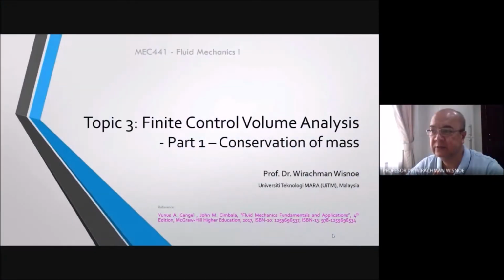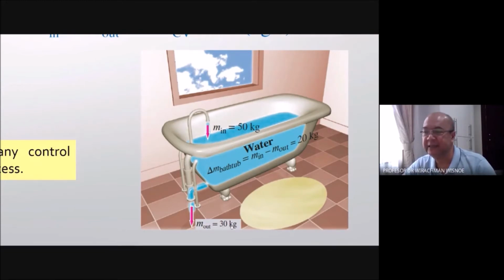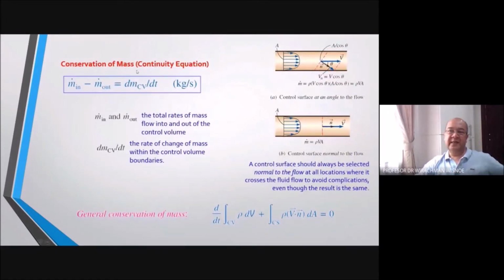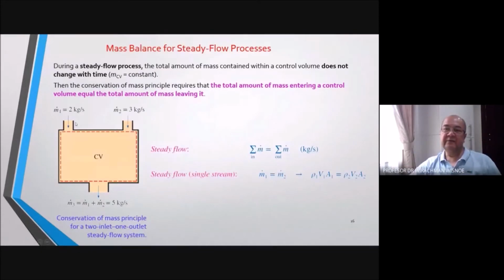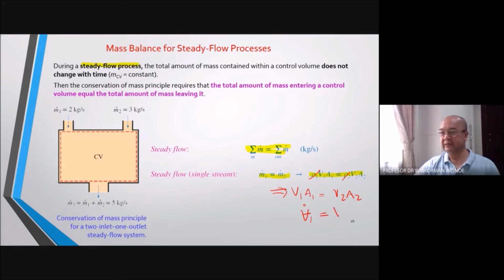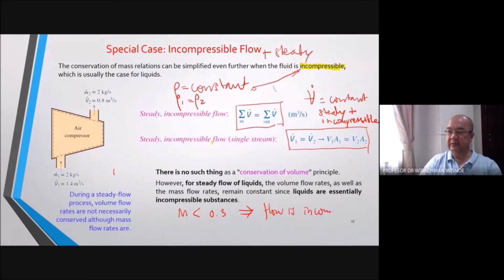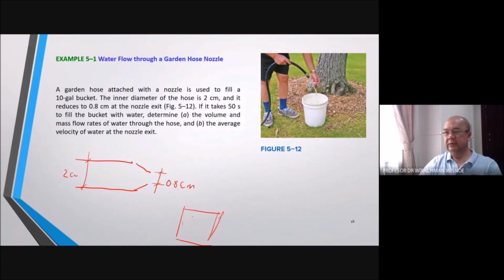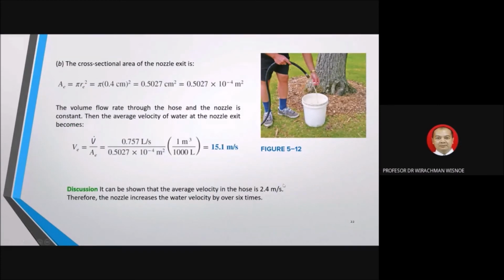Fluid Mechanics: Conservation of Mass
In this lecture, the notion of conservation of mass is explained.